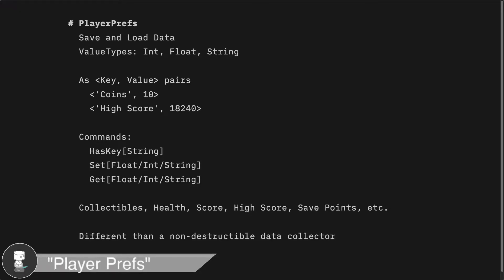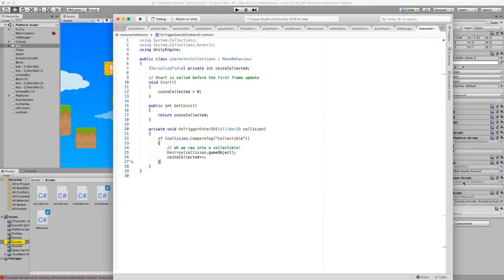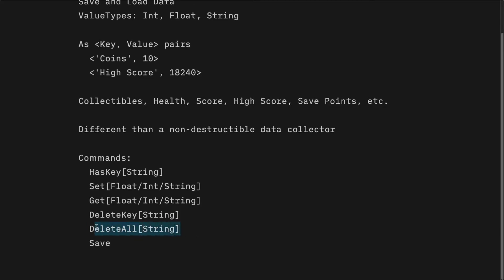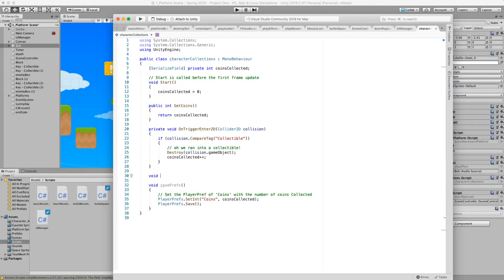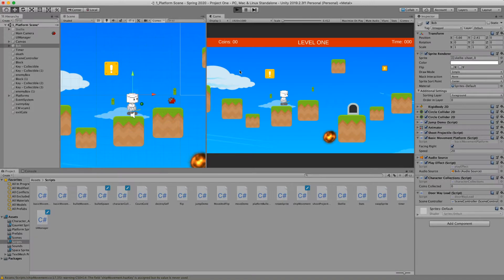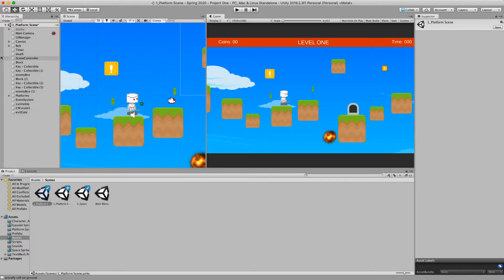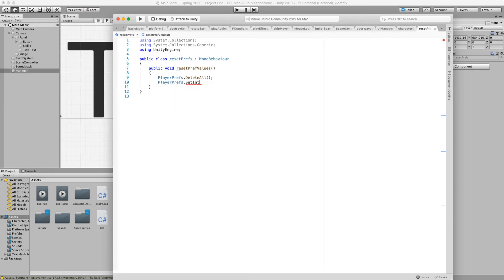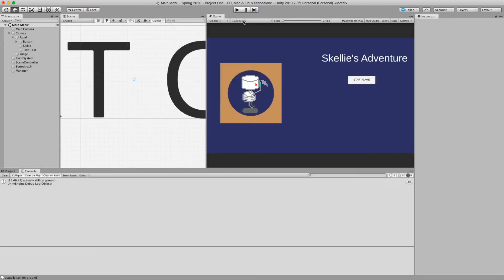Unity Tutorial Quick Tip: Easy PlayerPrefs for HighScore, Overall Score